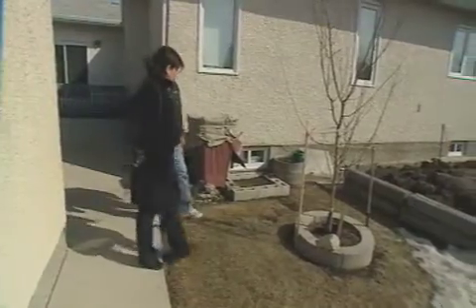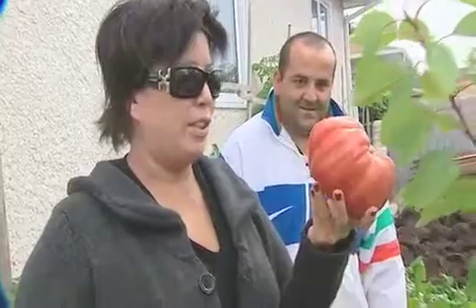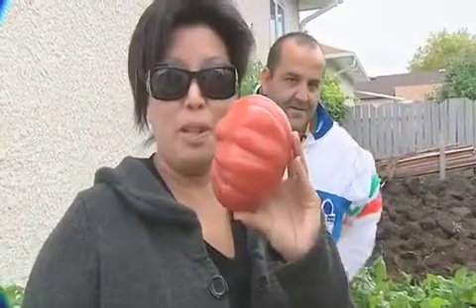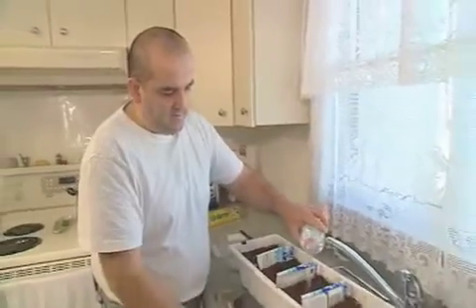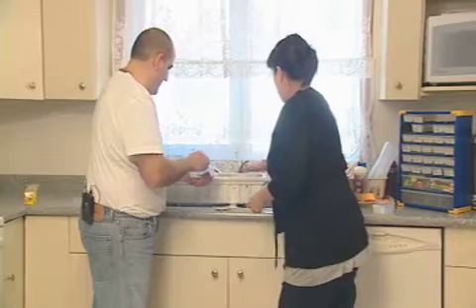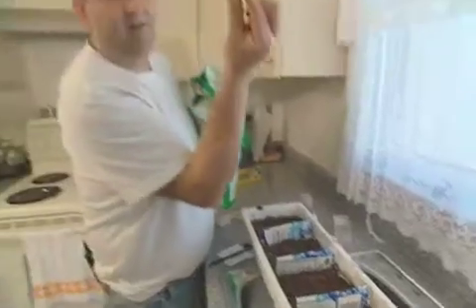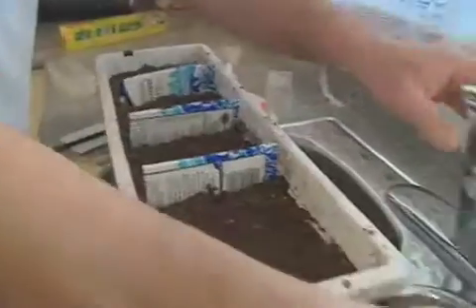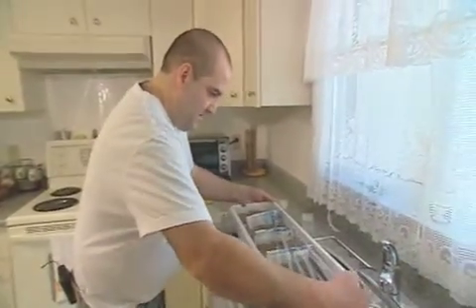How to start seeds indoors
An avid gardener who grows giant tomatoes shows us how
to start seeds indoors.    We will follow his progress along.
These seeds only stay in this container for 10 days and then
are transplanted into small pots and put in a green house.  they will not be put in the garden until mid May.  This is winnipeg Canada afterall!